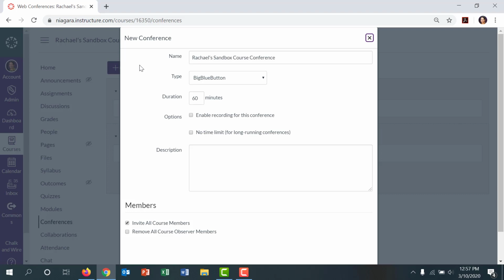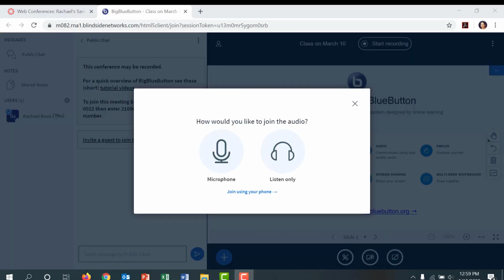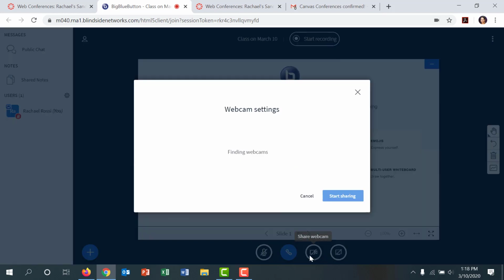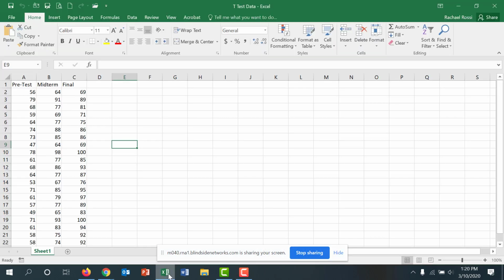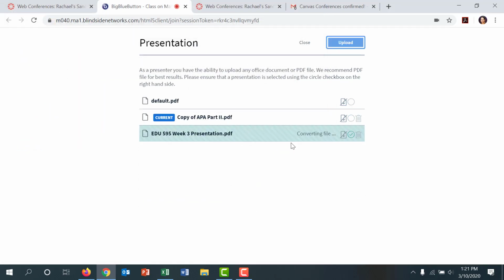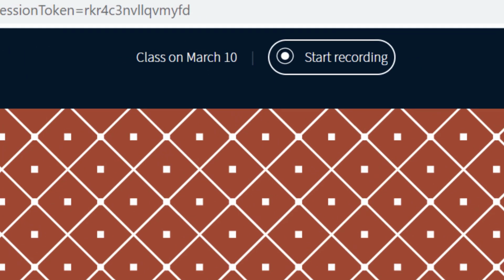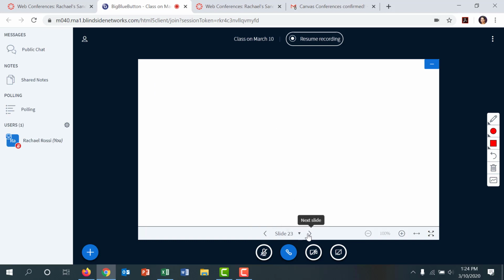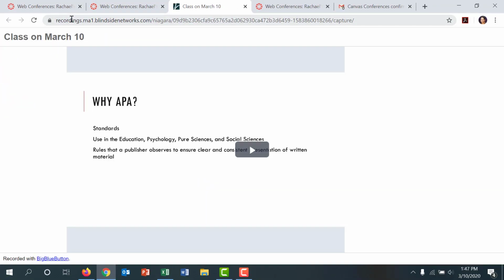Canvas Conferences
Canvas Conferences are a great way to connect with students or teach your course from a distance.